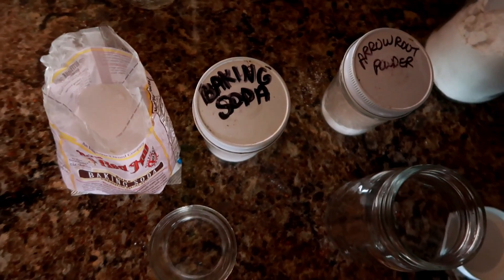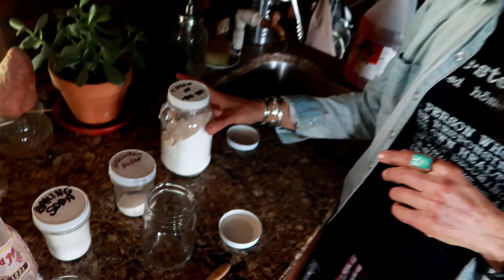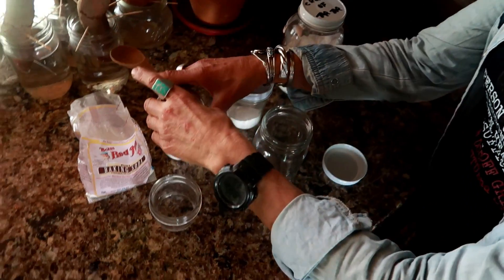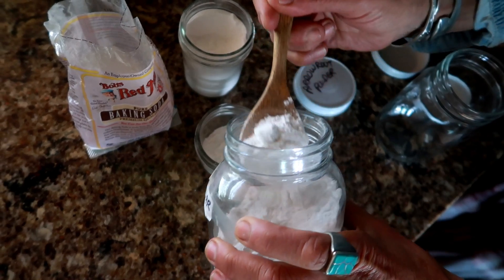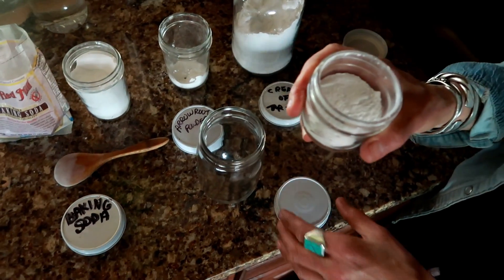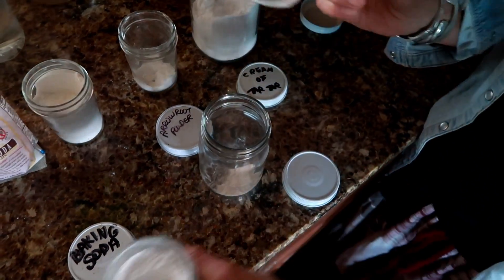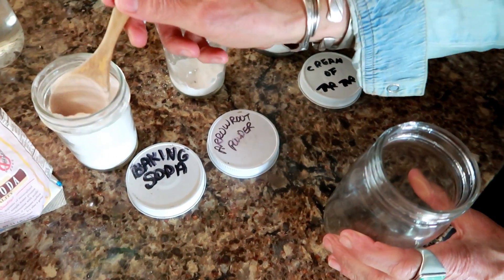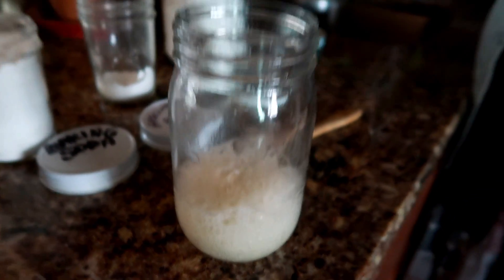HOW TO MAKE BAKING POWDER ~ SO EASY!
What we teach is SELF RELIANCE and making stuff from SCRATCH. No more BAKING POWDER from the store and you can make it yourself in a few easy steps! Make sure to

Whant to support us for FREE shop from this link (we get a % of the sale)